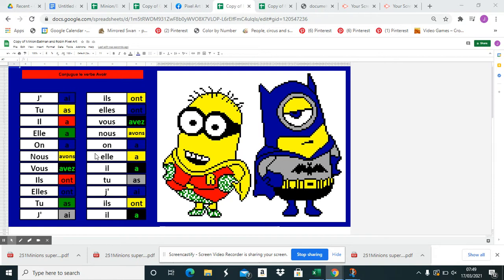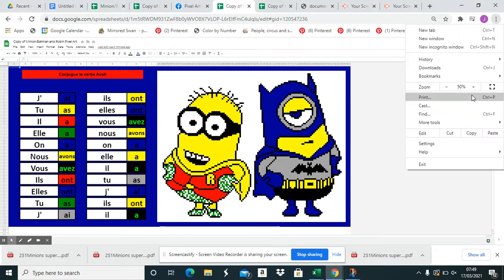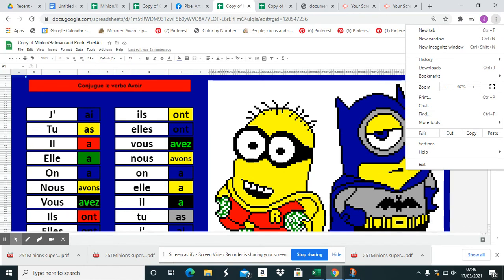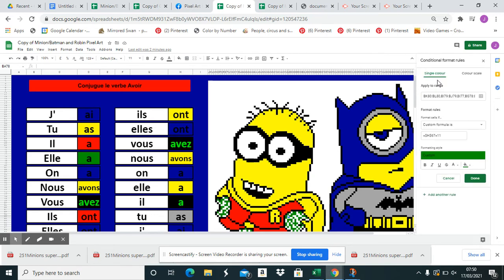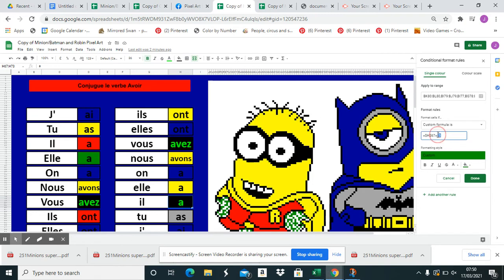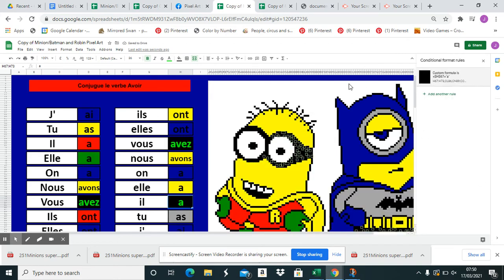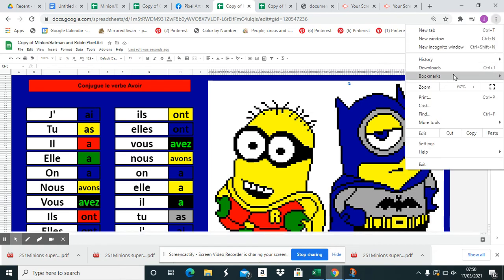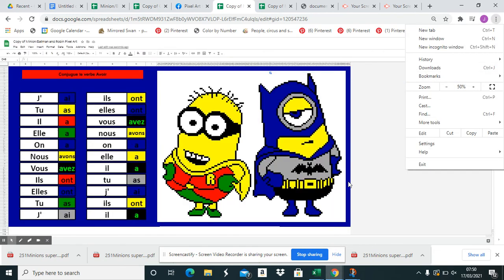HOW TO REFORMAT IF THERE ARE STILL BLANK CELLS AFTER YOU HAVE CHANGED ALL THE QUESTIONS AND ANSWERS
Sometimes when you are reformatting a pixel art, after changing all the answers and inputting correct answers there are still blank cells in a picture. I have made this tutorial to show you how you can complete your pixel art.